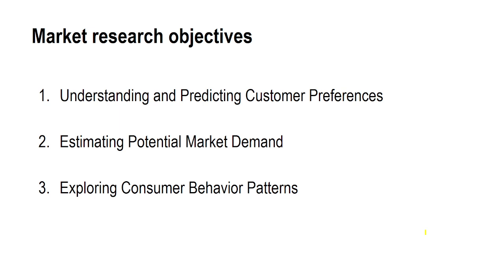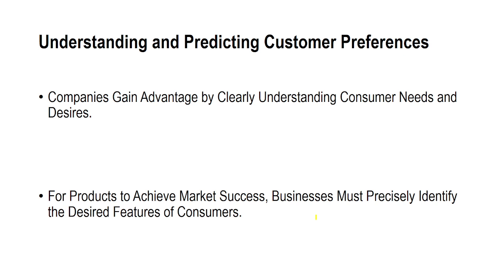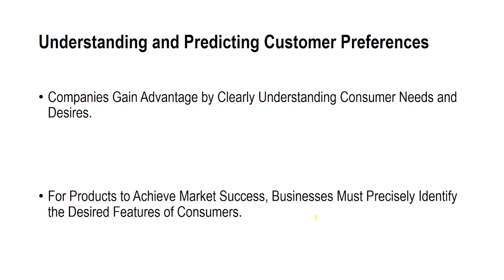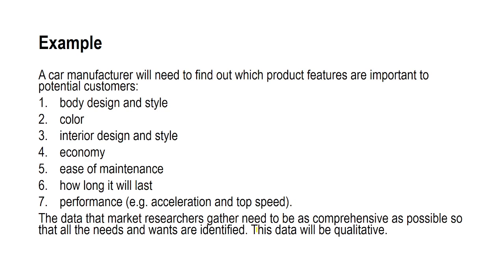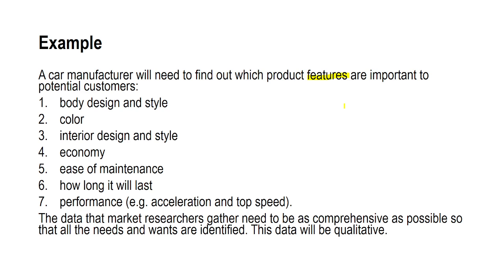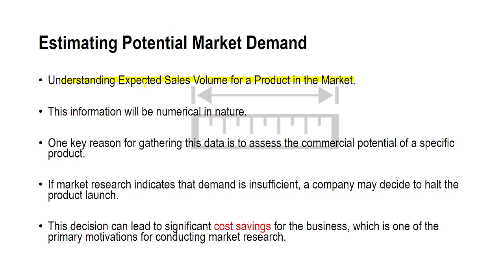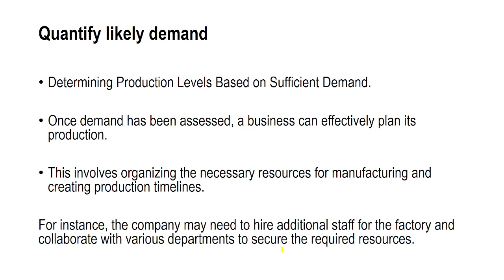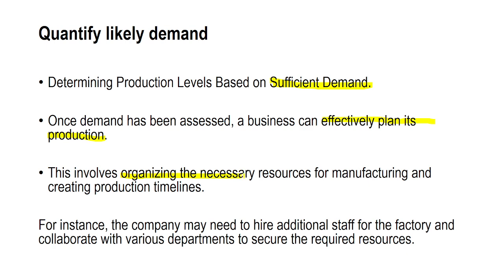📚 Chapter 2.A: Mastering Market Research with a New Learning Style 📊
🎬 Introduction & New Style for Key Terms & Exam Tips

We're shaking things up with a fresh approach! Instead of lengthy explanations, we’re focusing on key terms and exam tips to help you study smarter, not harder. This video is designed to give you the essentials quickly, so you can feel confident heading into your exams. If you need further clarification, just ask in the comments, and I'll be there to help!

🔍 Chapter 2.A - Market Research
Get ready to dive into the world of Market Research!

📈 Understanding and Predicting Customer Preferences
Learn how businesses use market research to predict what customers want and how to stay ahead of the competition. We’ll explore strategies for estimating potential market demand and quantifying likely demand to make informed decisions.

🛒 Understanding Consumer Behavior
Finally, we’ll look into consumer behavior—the key to understanding why customers make the choices they do. This section will help you grasp the factors influencing buying decisions and how businesses adapt to meet those needs.

Chapters
0:00 - 0:45 - Introduction
0:49 - 2:17 - New style for key terms & exam tips
2:22 - 3:55 - Chapter 2.A - Market Research
4:00 - 06:26 - Introduction to Market Research
6:34 - 8:56 - Market research objectives
9:03 - 12:32 - Understanding and Predicting Customer Preferences
12:43 - 15:32 - Estimating Potential Market Demand
15:42 - 17:15 - Quantify likely demand
17:21 - 18:36 - Understanding Consumer Behavior
18:42 - 20:56 - Consumer Behavior